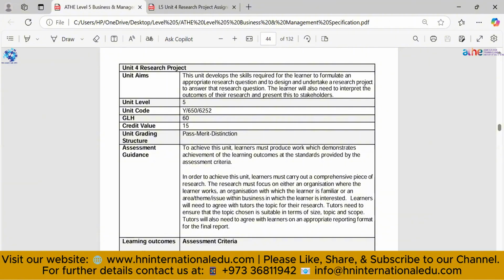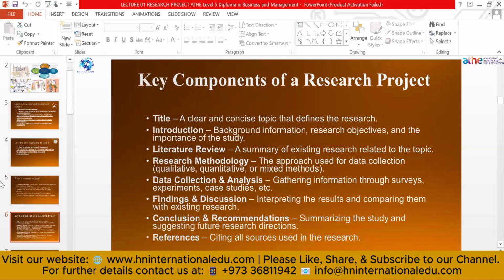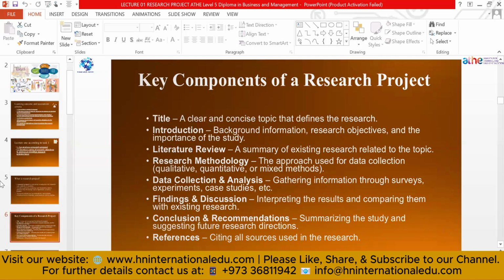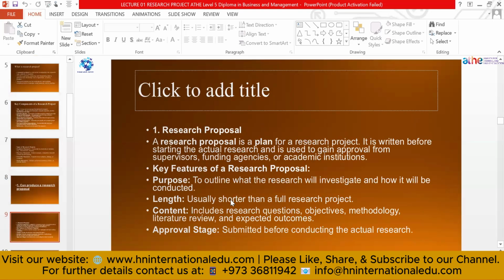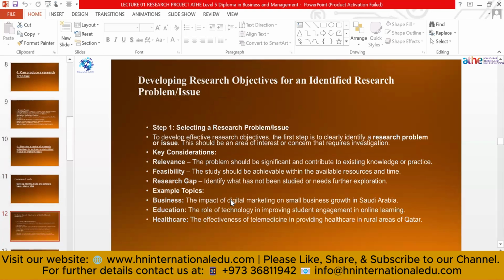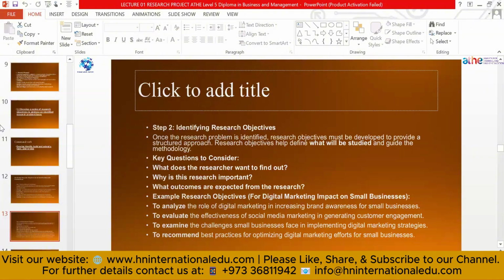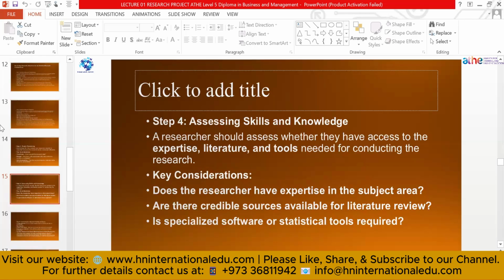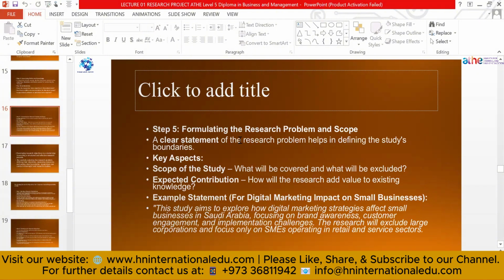Research Project Lecture No. 1 ATHE Level 5 Business Management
➤ MBA
➤ MSc. Information Technology
➤ Accounting
➤ Business & Management
➤ Computing
➤ Coaching & Mentoring
➤ Education & Training
➤ Health & Social Care
➤ Law